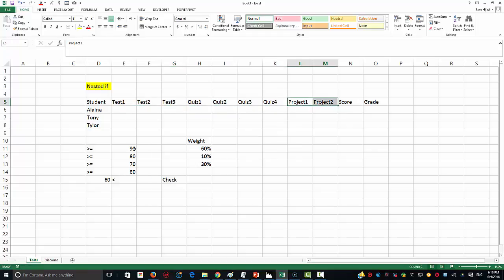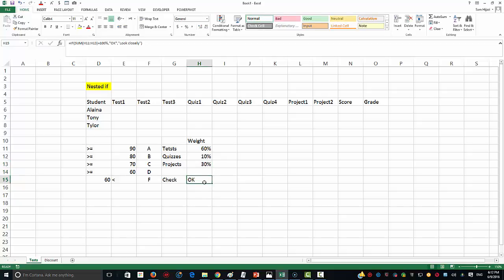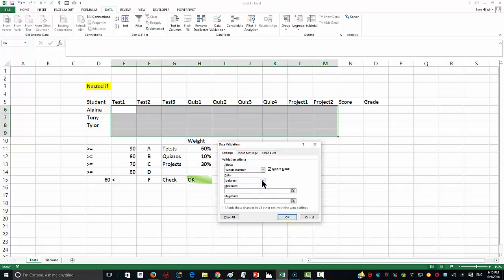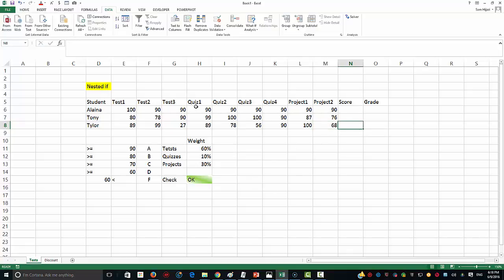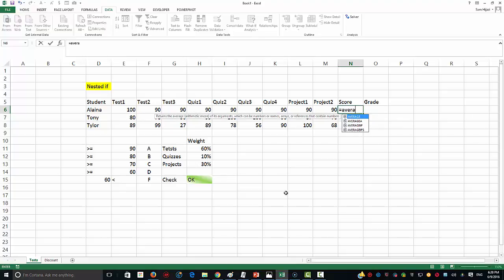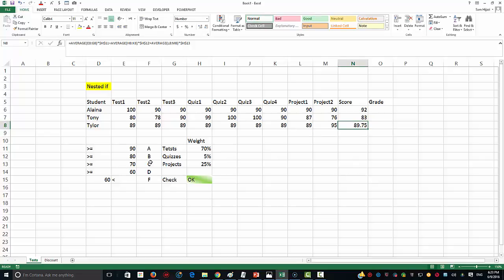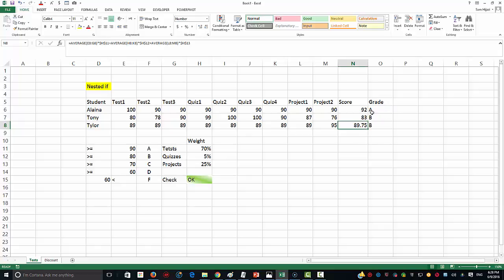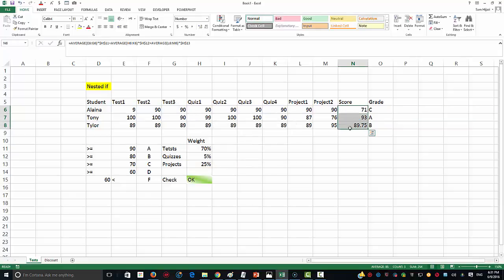MS Excel Nested If Scores Grades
MS EXCEL Using Nested if